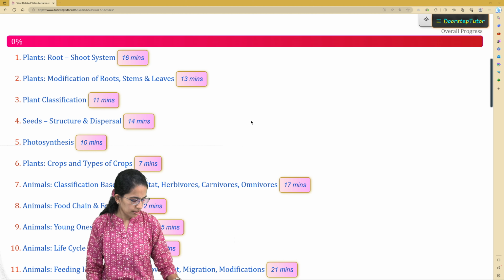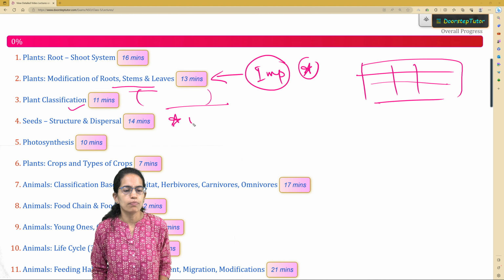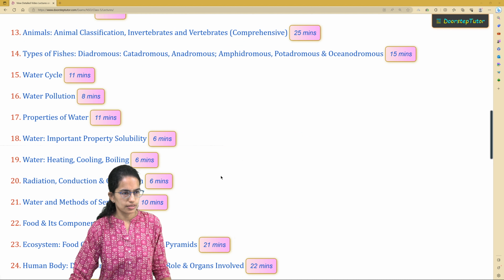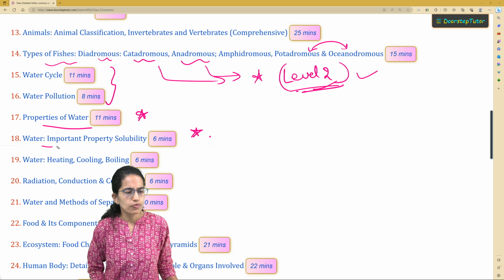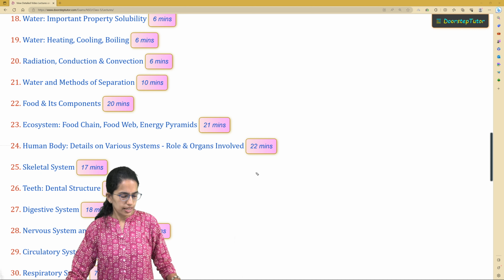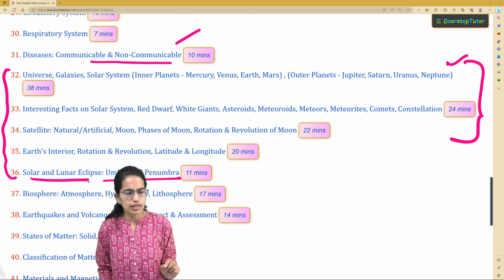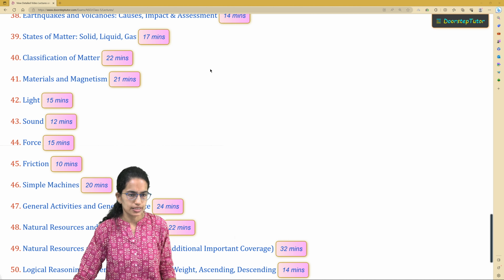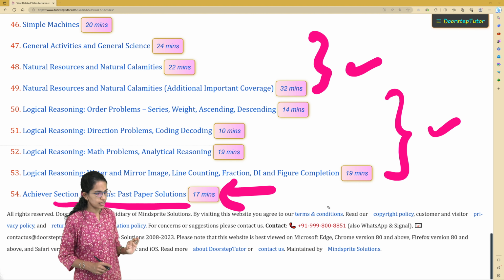NSO Level 1 Class 5 Expected Topics - Important Lectures @ doorsteptutor.com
Chapters:
0:00 Introduction to NSO Level 1 Topics
0:34 Root and Shoot System
1:11 Seed Dispersal
1:29 Plant Crops and Animal Classification
1:45 Animal Classification - Types of Fishes
2:17 Water Cycle and Pollution
2:22 Properties of Water and Solubility
2:33 Cooling, Heating, and Boiling

This video provides a focused overview of essential topics for students preparing for the NSO Level 1 Class 5 Science Olympiad. We cover key areas like the root-shoot system (including modifications), seed dispersal, plant classification, photosynthesis, animal classification (specifically fish types), the water cycle, and properties of water. The lecture highlights concepts frequently tested in the exam, differentiating between easily understood topics and those requiring deeper conceptual understanding. We also discuss the importance of these foundational concepts for higher-level studies.